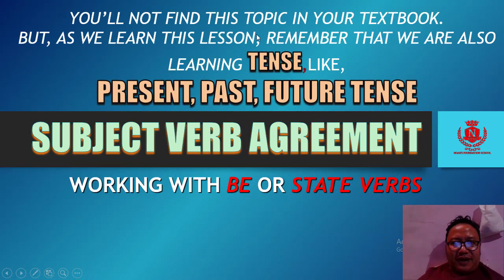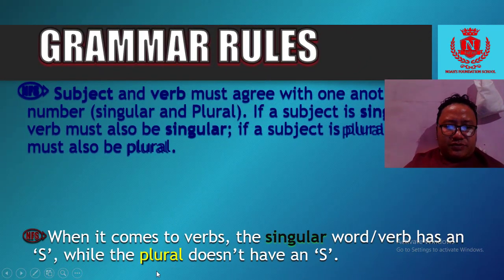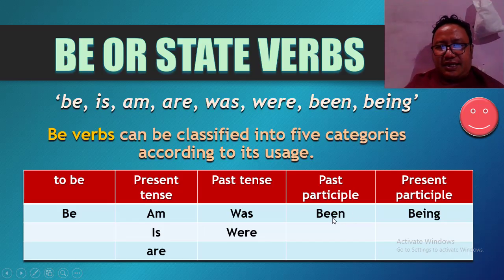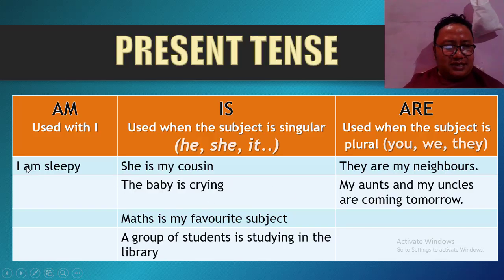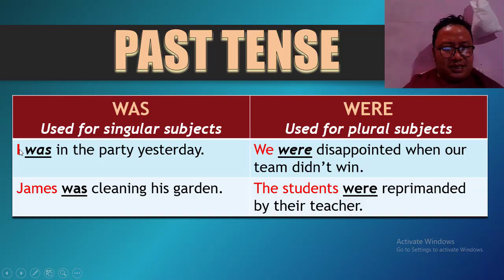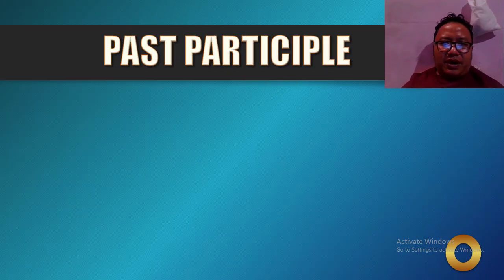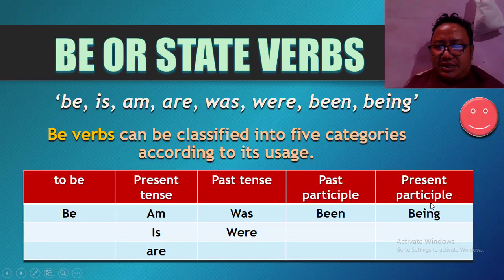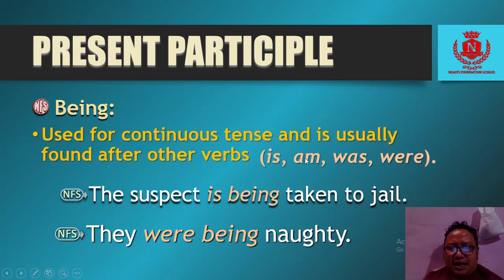CLASS V, ENG - II, Part 3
Subject Verb Agreement Part 3 for Class V